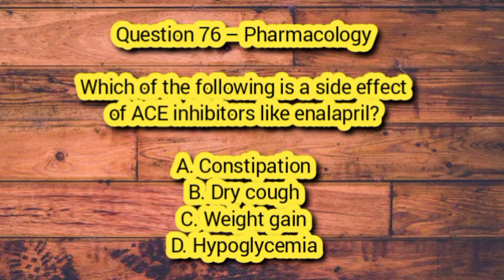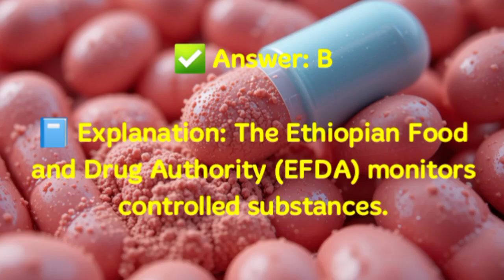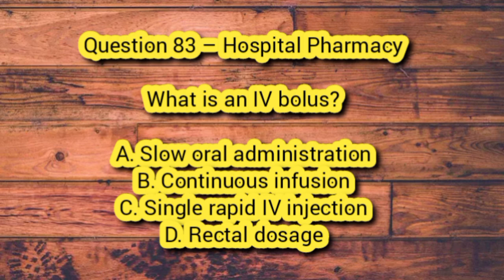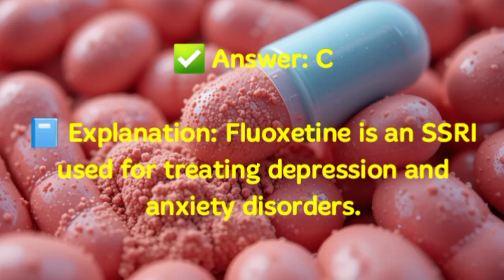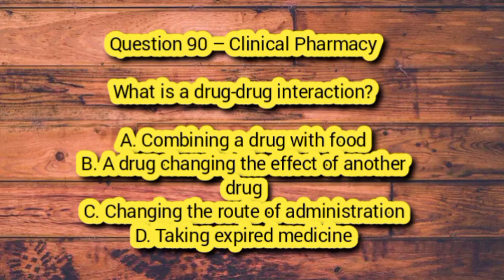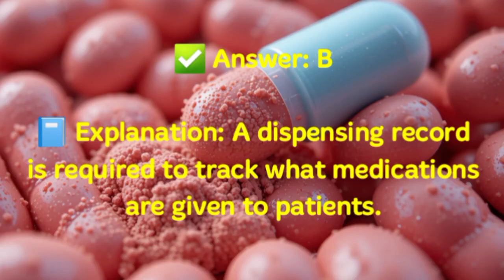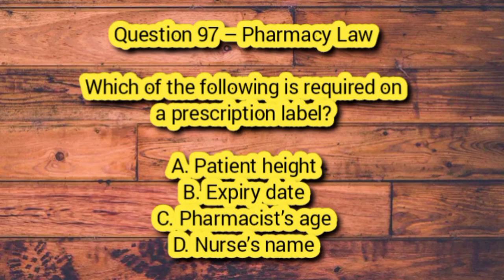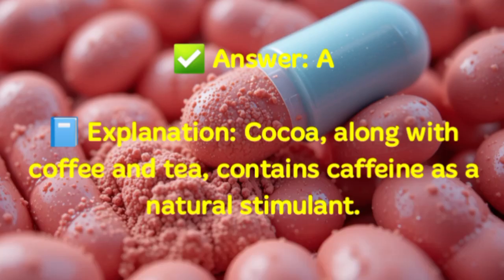COC Pharmacy Exam Questions 76–100 with Answers | Real Practice & Explanations | Biostube Ethiopia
Welcome back to Biostube – your pharmacy study companion! 🇪🇹

In this fourth video of our COC Pharmacy Exam Series, we present Questions 76 to 100, carefully designed to reflect the real exam format. These multiple-choice questions (MCQs) come with:

✅ Four answer choices
✅ Correct answer clearly highlighted
✅ Brief and accurate explanation for each question

Topics covered include:

💊 Pharmacology

🌿 Pharmacognosy

⚖️ Pharmacy Law

🧪 Pharmaceutics

⚕️ Therapeutics

🏥 Hospital & Clinical Pharmacy

👥 Community Pharmacy

📚 Ideal for:

Final-year pharmacy students

Candidates preparing for Ethiopia’s Certificate of Competency (COC) Exam

Anyone reviewing for national pharmacy board exams

🧠 Challenge yourself by answering before you check the answer and explanation!

✅ Watch previous videos in this series:

COC Questions 1–25 👉 [Link to Video 1]

COC Questions 26–50 👉 [Link to Video 2]

COC Questions 51–75 👉 [Link to Video 3]

📌 Made in Ethiopia. Created by Mintesnot Belay. Powered by Biostube.

🎓 Follow us for more pharmacy content, exam prep, and science education.